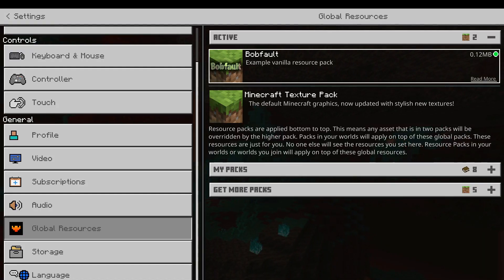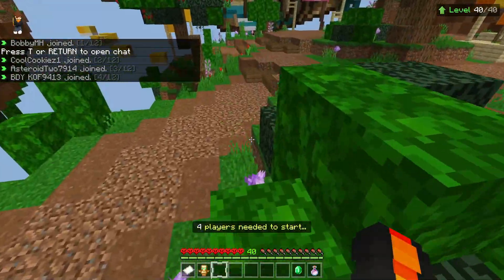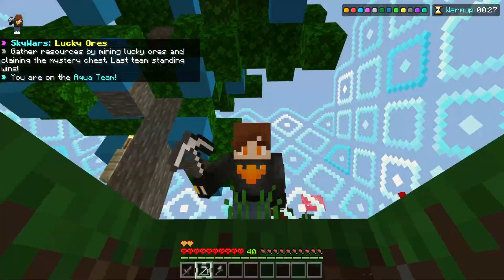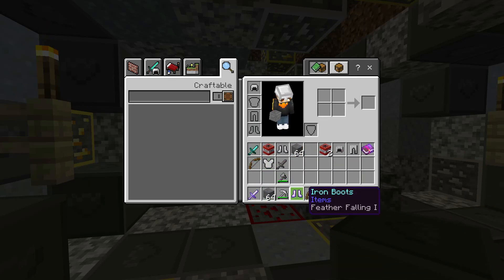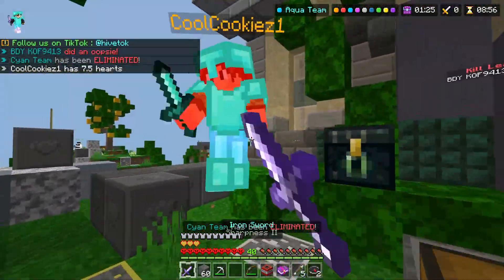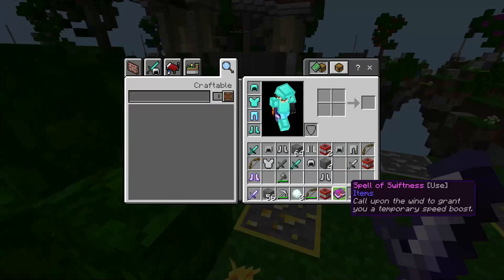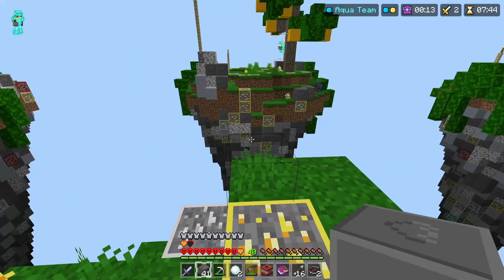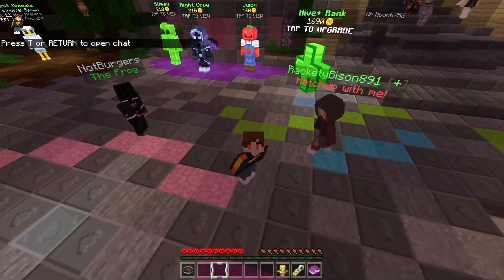The BEST Default Edit Texture Pack!!! (Minecraft Bedrock Edition)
You don’t have to donate but it is very much appreciated and it goes straight back towards the channel!